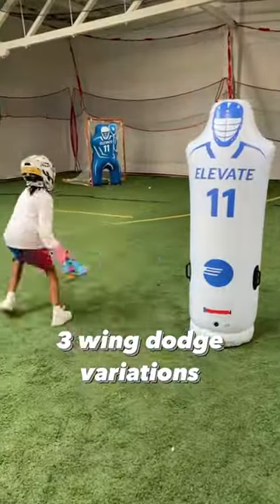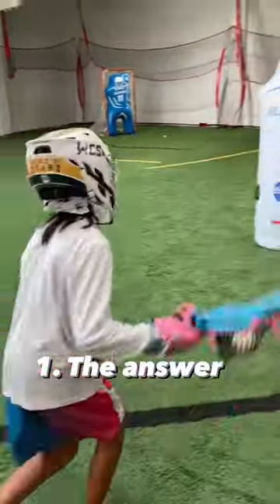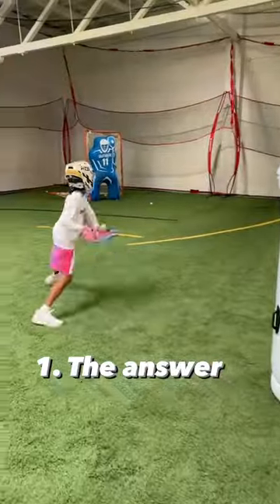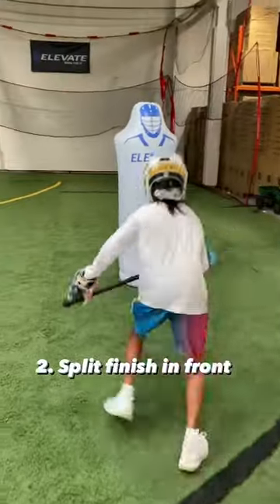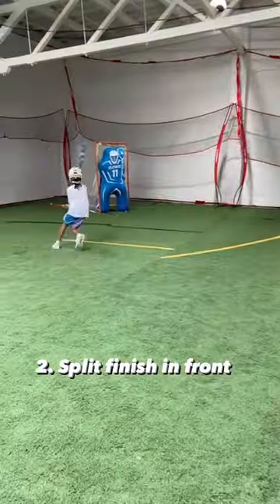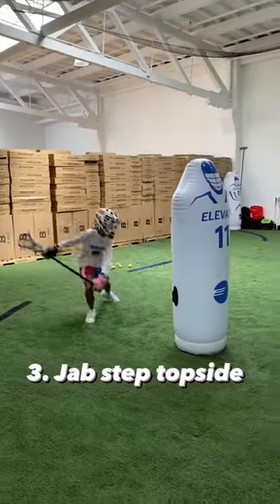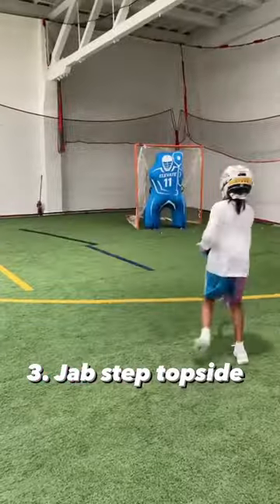3 wing dodges for attackman and middies to practice.